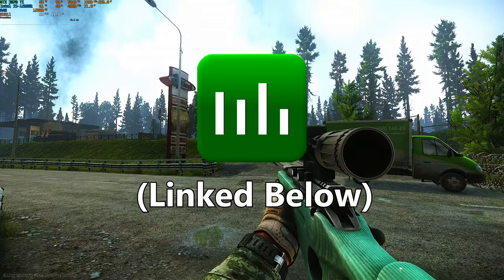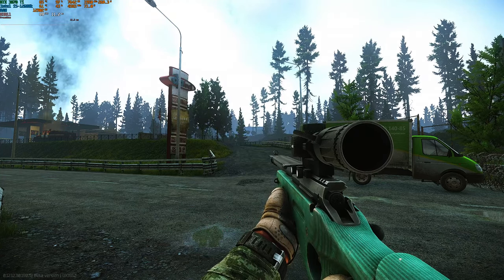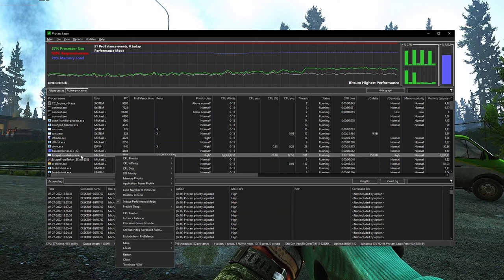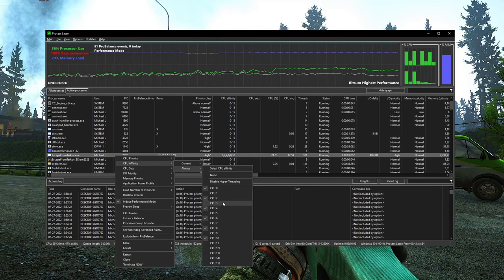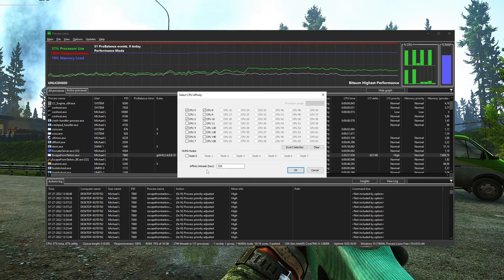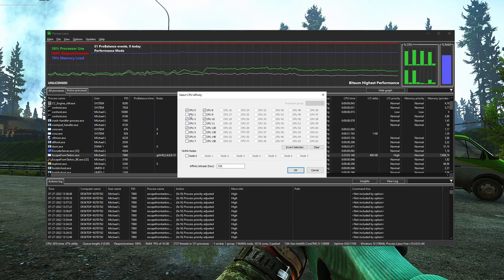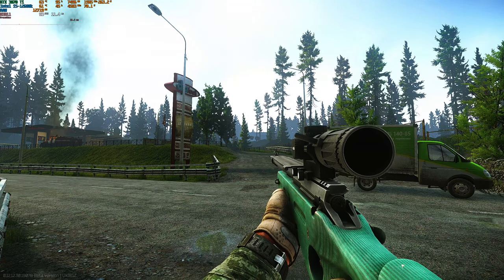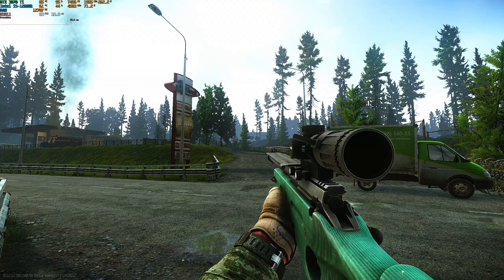(Old) UNLOCKING Your CPU's Potential in Tarkov! | CPU Affinity Guide for Escape From Tarkov 12.12.30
Through this simple change, Process Lasso may give a little extra FPS through its CPU Core Affinity UI. Can Process Lasso's Affinity Core Setting UI save Tarkov's FPS with the Low GPU Usage issue?

Timestamps:
0:00 Intro
0:17 Explaining Process Lasso
1:52 My Results / Conclusions

Settings:
Resolution: 1440p
Screen: Borderless
Texture Quality: High
Shadows Quality: Low
Object LOD Quality: 4
Overall Visibility: 1500
Anti-aliasing: TAA
Resampling: 1x off (duh)
HBAO: High
SSR: High
Anisotropic Filtering: Per Texture
Nvidia Reflex: On
Sharpness: 1.1

Specs:
CPU: i5-12600k
GPU: EVGA RTX 3070 Ti FTW3 Ultra
RAM: 32GB (4x8GB) @ 2667mhz
1 TB SDD
MOBO: MSI PRO Z690-A DDR4 ProSeries